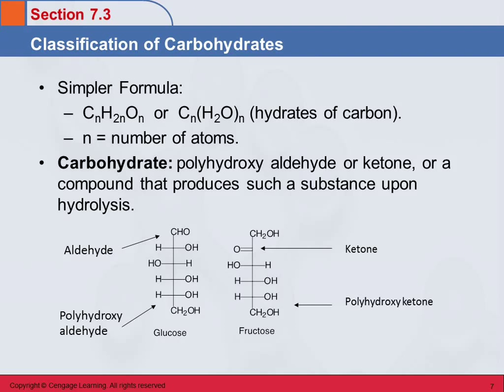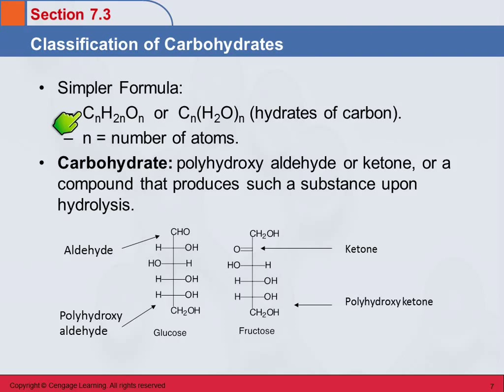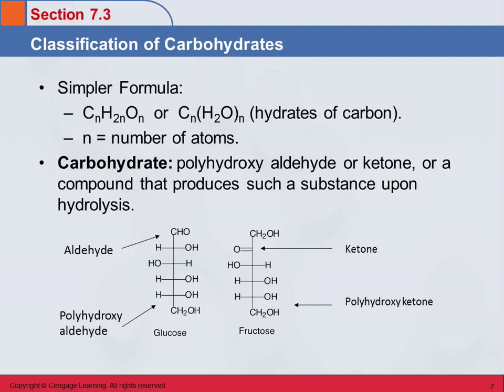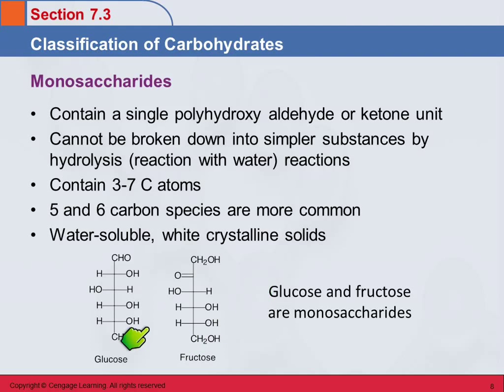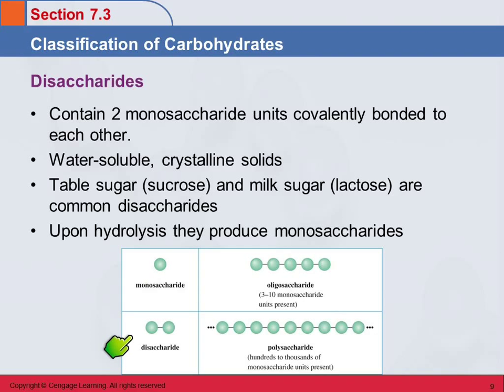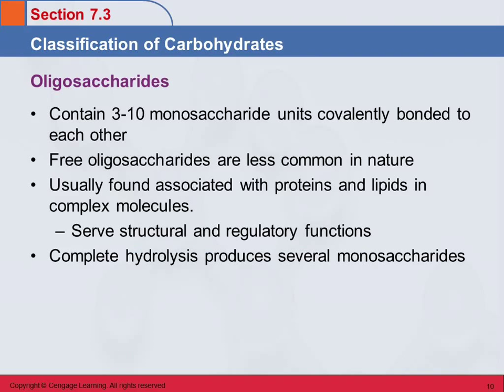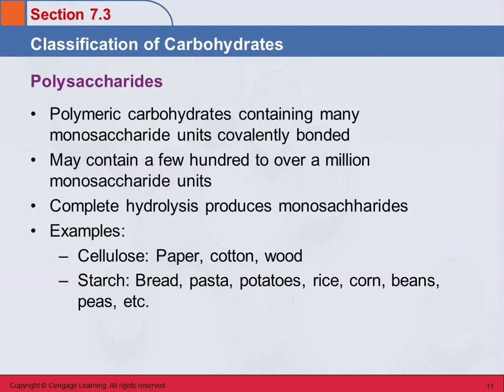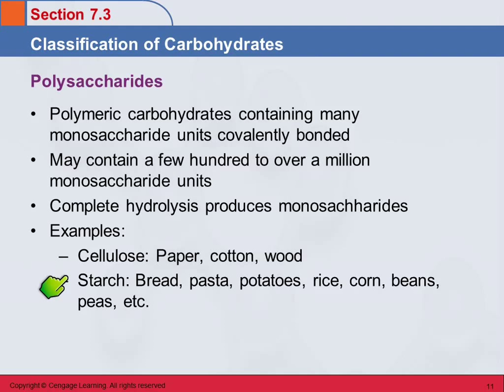3B 7.3 Classification of Carbohydrates